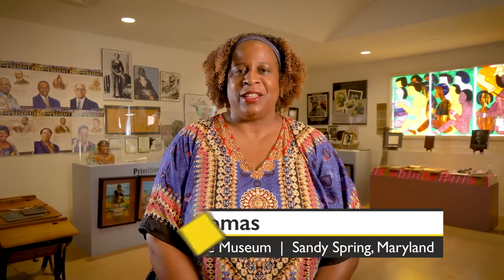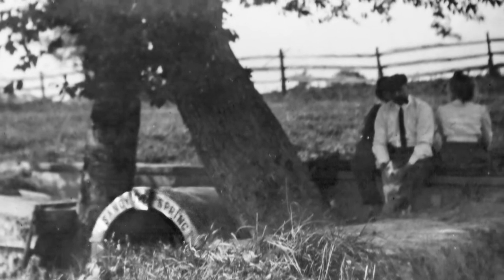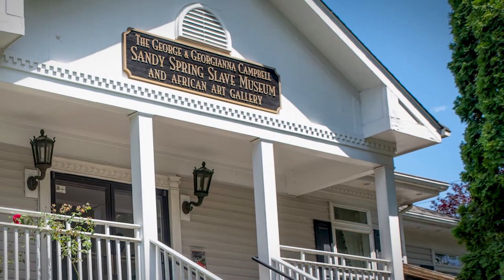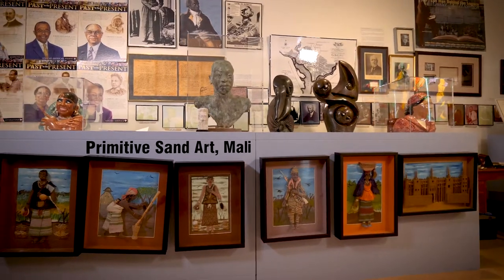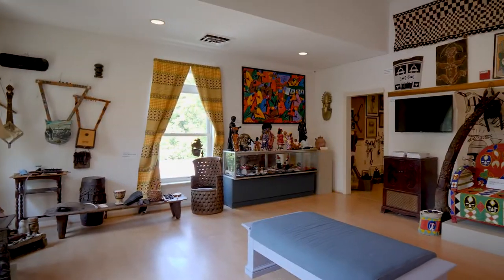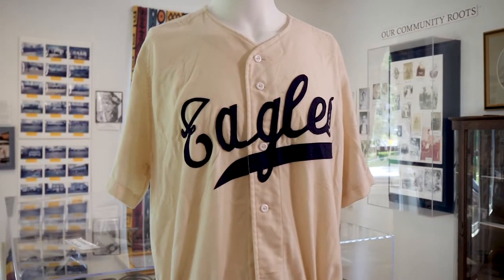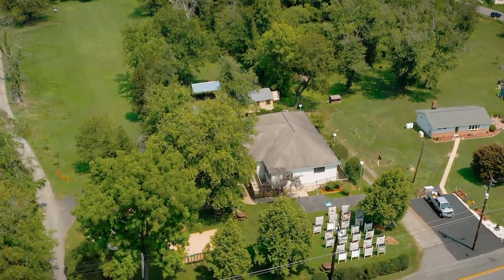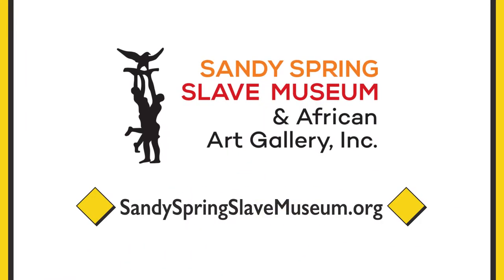Sandy Spring Slave Museum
The Sandy Spring Slave Museum and African Art Gallery, Opened in 1988 by Dr. Winston Anderson, highlights the history of African Americans, in Montgomery County, Maryland and beyond.  Historical artifacts, documents, and outdoor displays help trace Black heritage from its origins in Africa, to enslavement, to the struggle for Civil Rights, to modern day accomplishments.  Also featured is an extensive collection of artwork from the African diaspora.

Video created through Heritage Montgomery.
Producer - Barbara Grunbaum, G2 Media
Videography - Carlos Gonzalez-Fernandez, @eyelumworks
Editing and Graphics - Francine Wyron